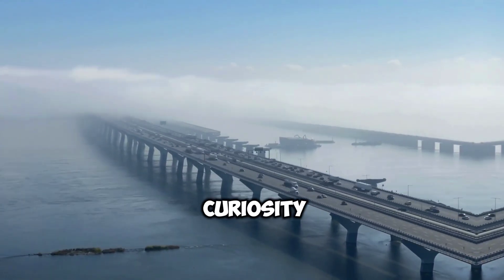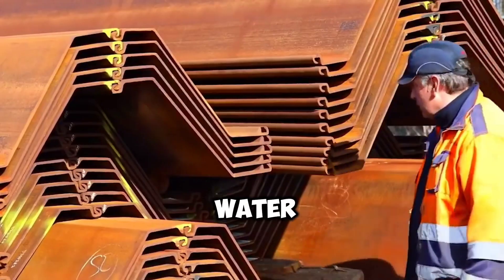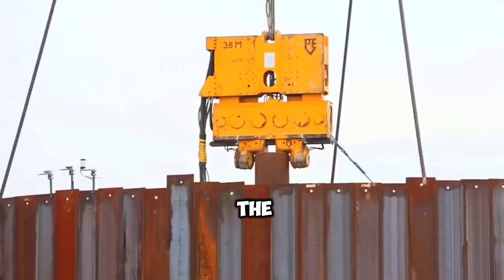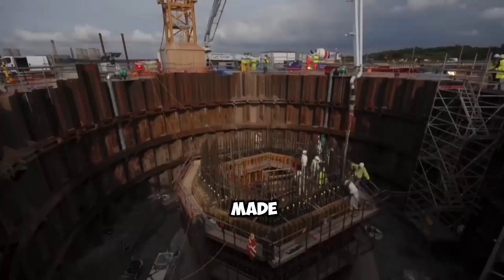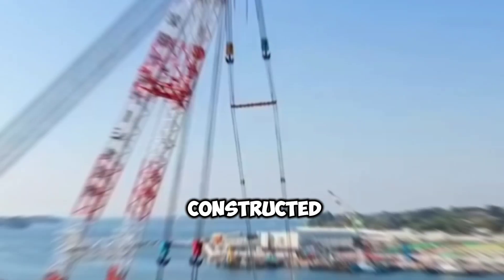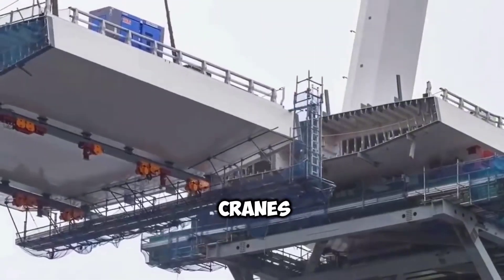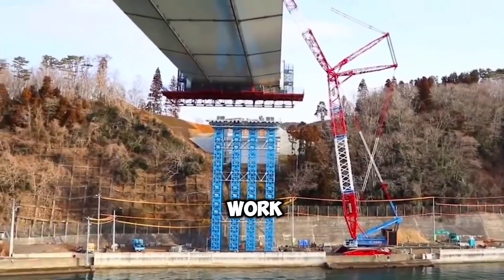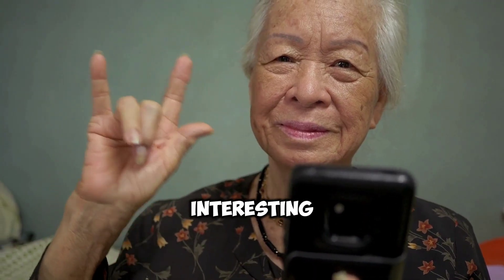How bridges are built over sea?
Have you ever marveled at the towering bridges spanning vast oceans and deep rivers? This video takes you on a journey to discover the secrets behind these engineering marvels!

Ever wondered:

How engineers conquer the depths of the sea to build these structures?
What magic keeps these giants standing strong against tides and storms?
Get ready to uncover the answers!

Dive into the video to learn:

The critical first step: Understanding the seafloor and its strength.
The powerful cofferdam technique: Creating a dry workspace underwater.
From foundation to form: Building the bridge's pillars and connecting them.
The power of steel cables: Holding the bridge together for centuries.
The final marvel: Putting all the pieces together, step-by-step.
Witness the remarkable transformation:

From initial planning to breathtaking completion.
See how human ingenuity overcomes immense challenges.
Appreciate the dedication and skill of bridge builders.
Don't miss:

Captivating visuals showcasing the construction process.
Engaging explanations that make complex engineering understandable.
A sense of awe for these incredible feats of human achievement.

So, fasten your seatbelts and join the exploration!

Voiceover created using ElevenLabs text-to-speech technology.